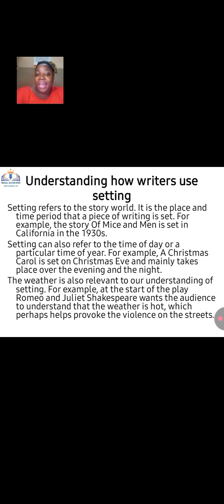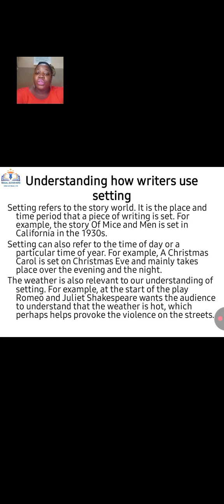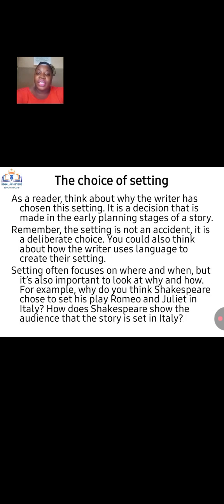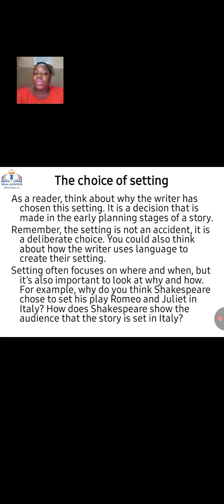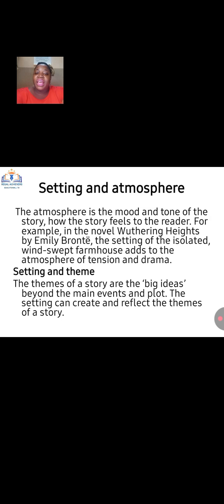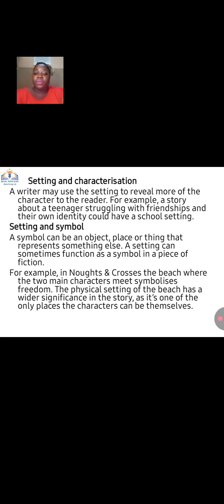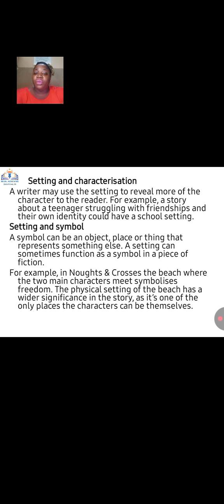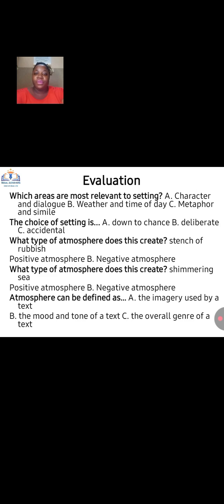FICTION TEXTS: UNDERSTANDING HOW WRITER USE SETTINGS